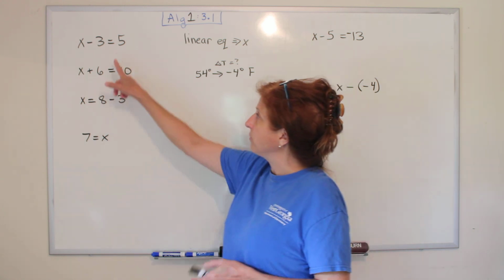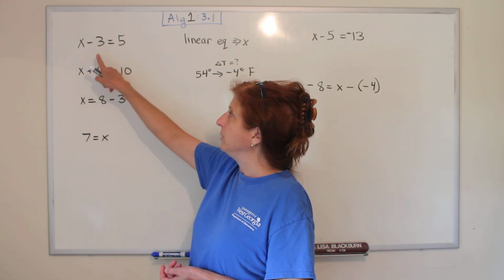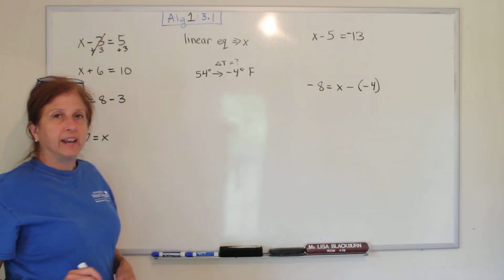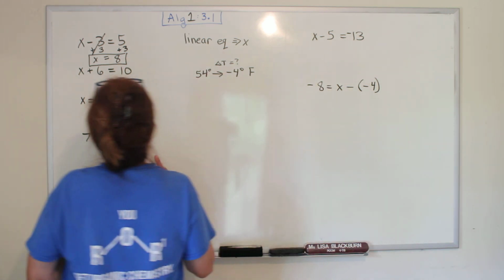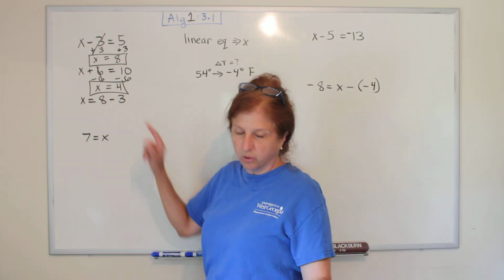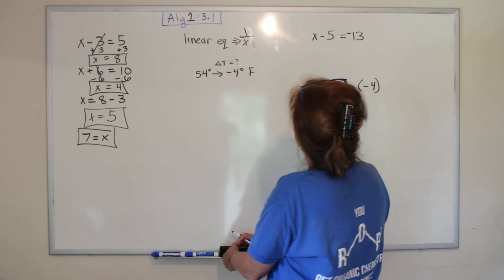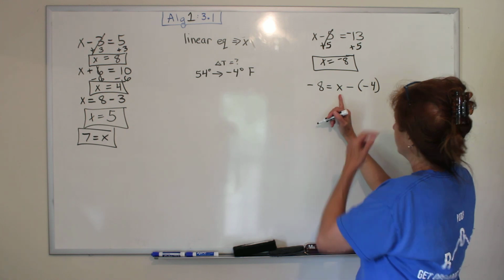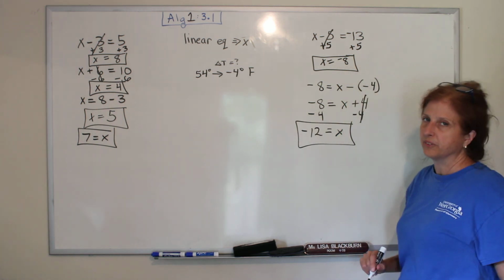Algebra 1: How to Solve for X (3.1)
McDougal Littell 2004. Homework for the week-
Rest of the week odds
Day two 3.1p. 135 n. 13-47
Day four- calculator lab p. 153. Watch the video! I’ll show you how to do it on your calculator! n. 1-7